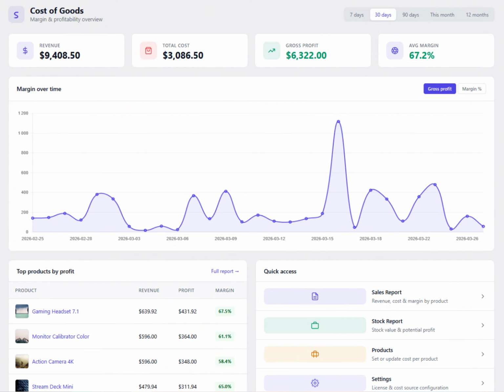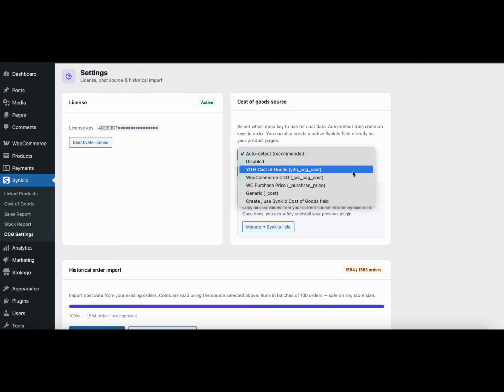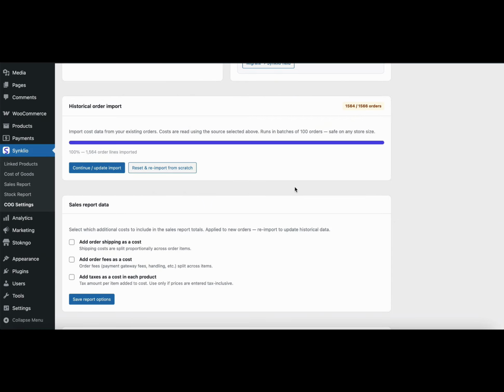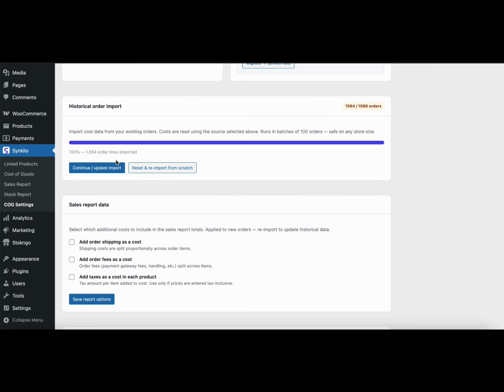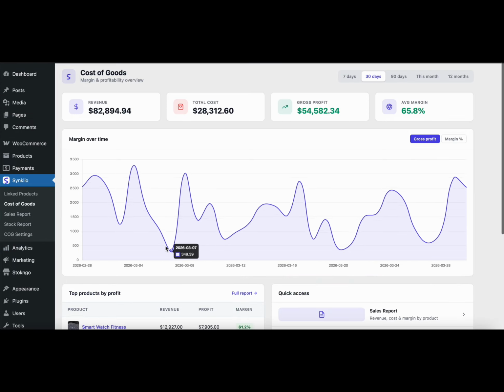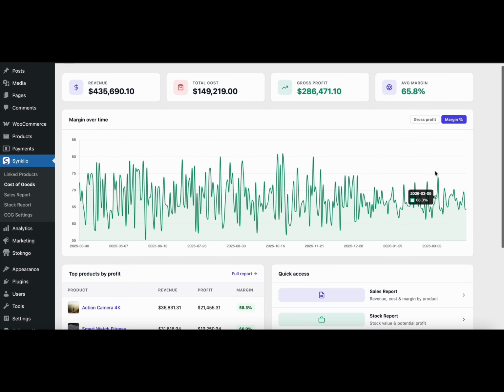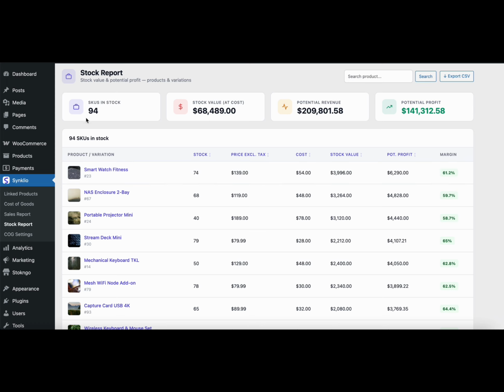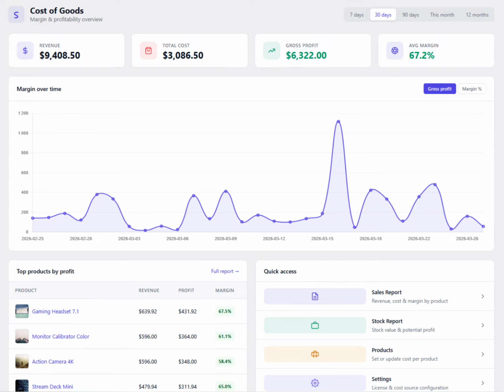Synklio Cost of Goods Plugin — Track Real Profit Margins in WooCommerce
WooCommerce shows your revenue. Synklio Cost of Goods shows your profit.
In this video we walk through the full plugin — from setup to reports — so you can start tracking real margins directly inside your WooCommerce store.

ynklio builds WooCommerce plugins for store owners who want to run a tighter operation — real data, smarter decisions, less guesswork.